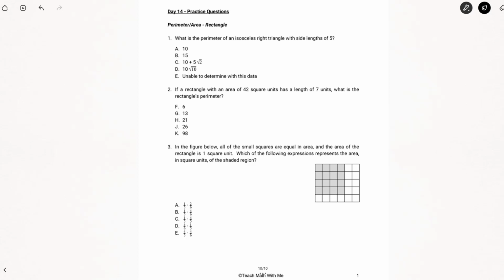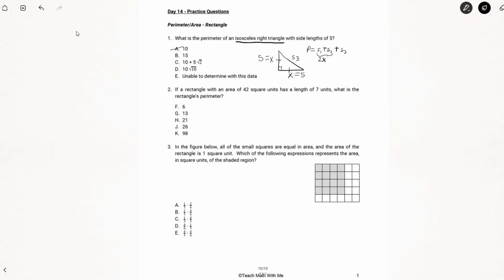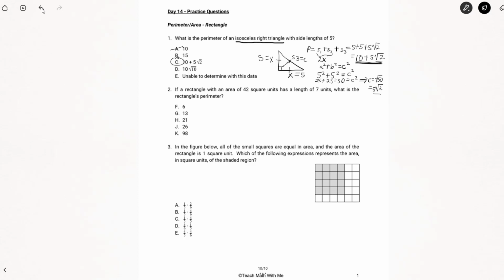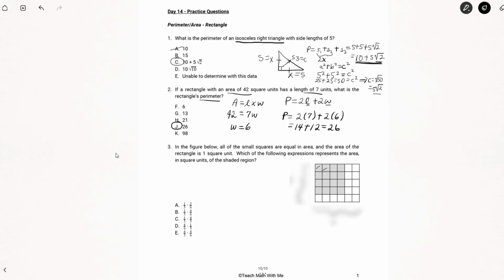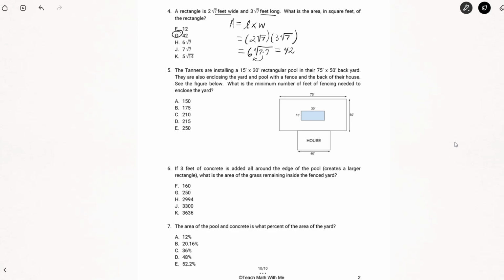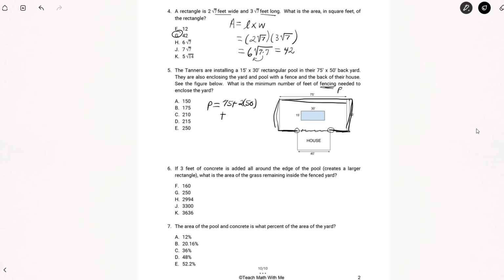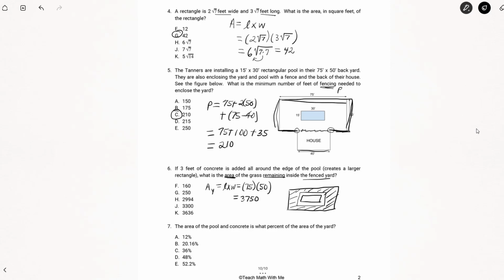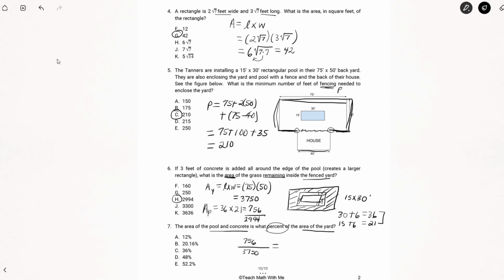Math ACT Prep - Perimeter and Area (Rectangles) Questions - Lesson Day 14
In this video, I work through the Perimeter and Area (Rectangles) ACT-type questions that correspond to Day 14 of my Math ACT Prep Curriculum BUNDLE - Lesson Plans and Resources.